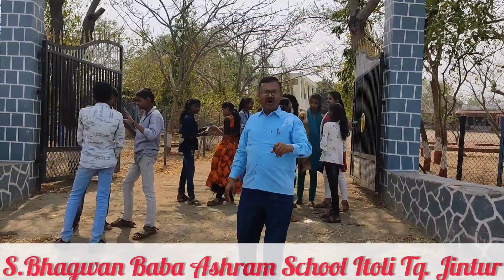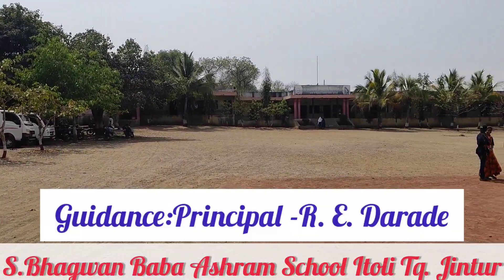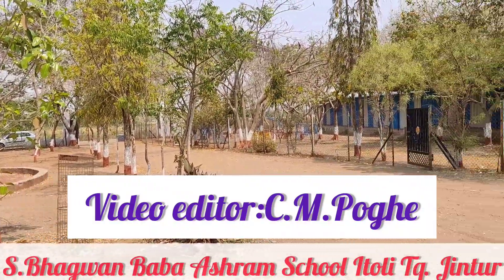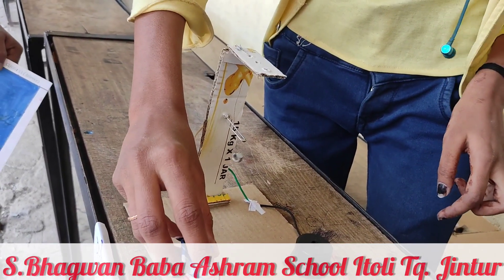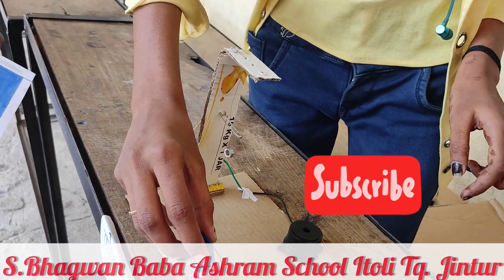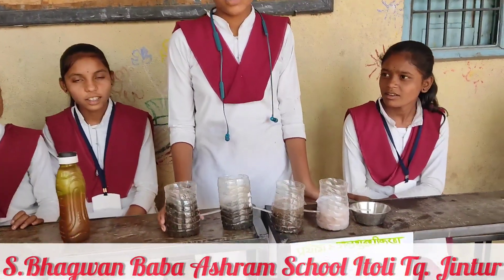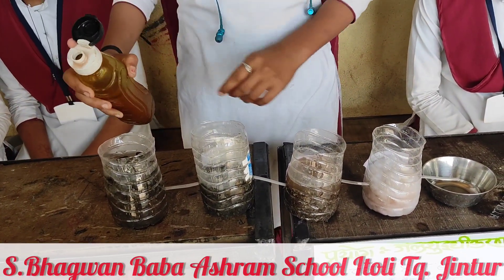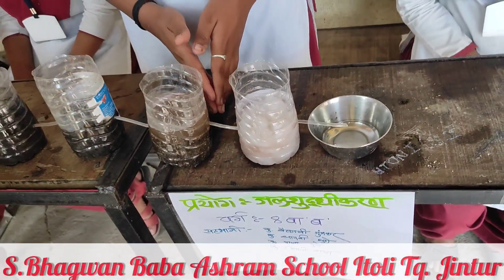Science exhibition part 1 at Sant Bhagwaan Baba Ashram School Itoli.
science exhibition was held at school by students. No.of different science experiments were shown.

science exhibition
school activities
# viral